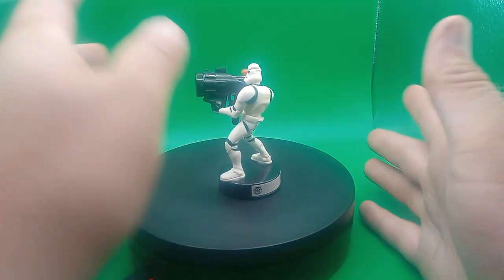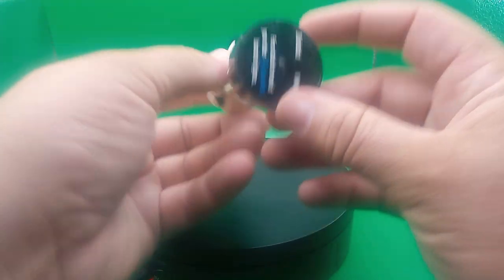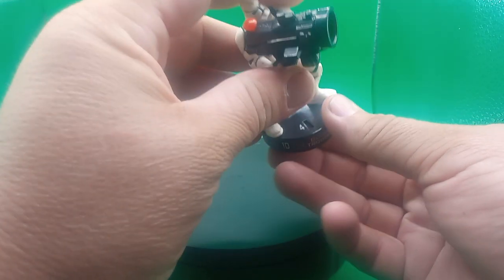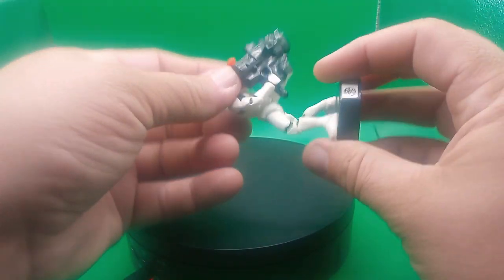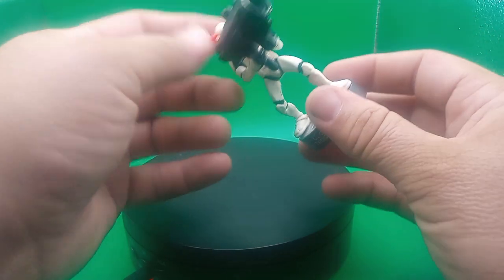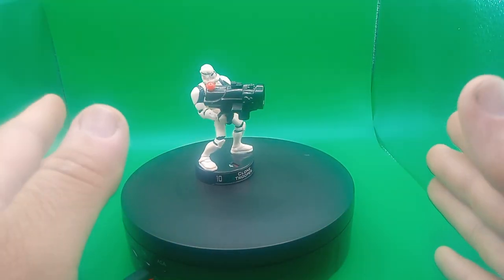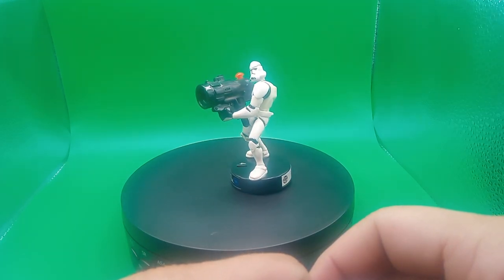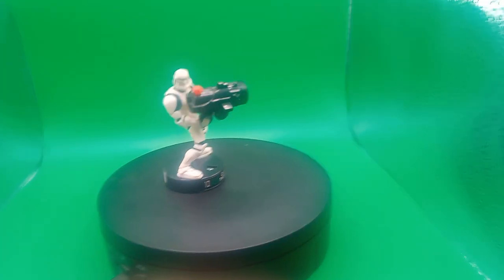Star Wars Clone Trooper 2005 Hasbro Battle Attacktix Figure Review